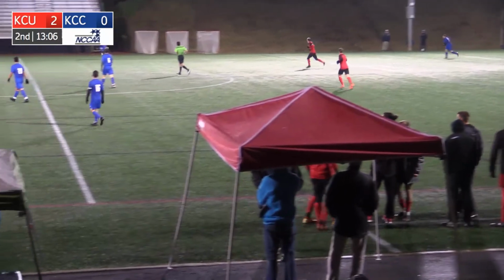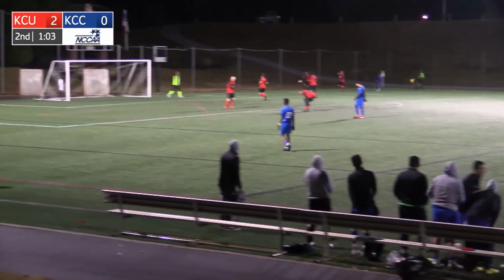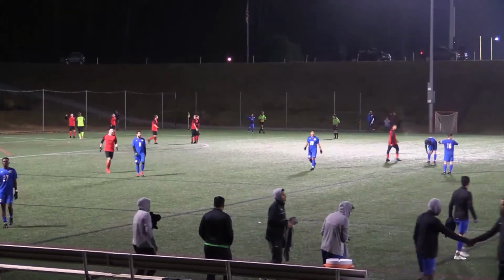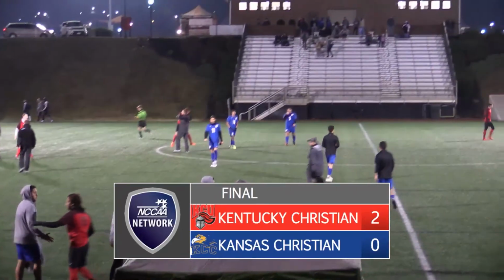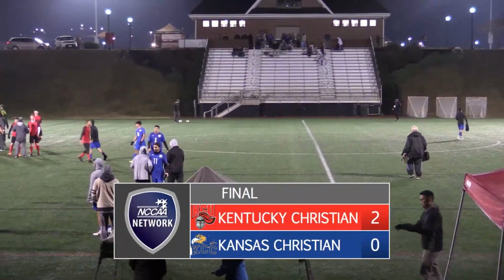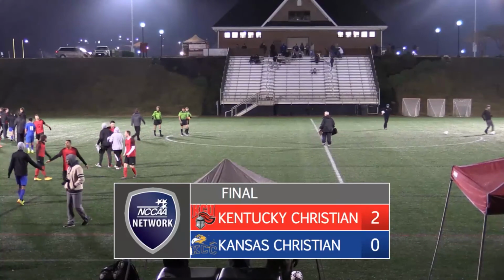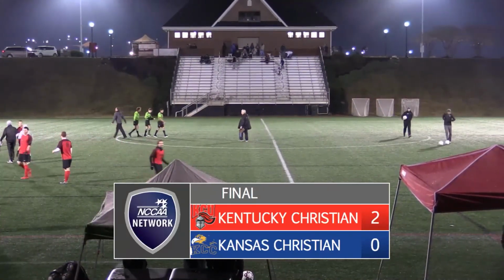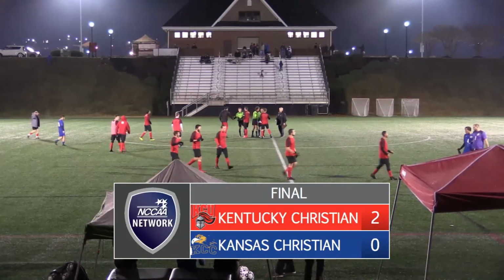#2 Kansas Christian College vs. #6 Kentucky Christian University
2018 DII Men's Soccer National Championship
Hosted by Bob Jones University (Played at North Greenville University)
Pool Play: #2 Kansas Christian College vs. #6 Kentucky Christian University